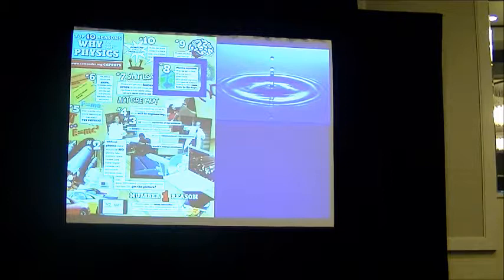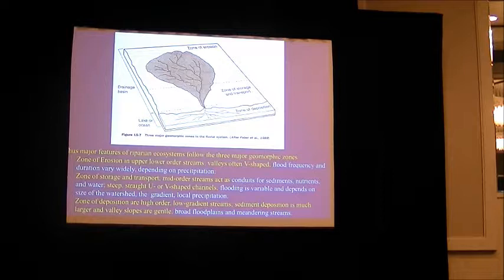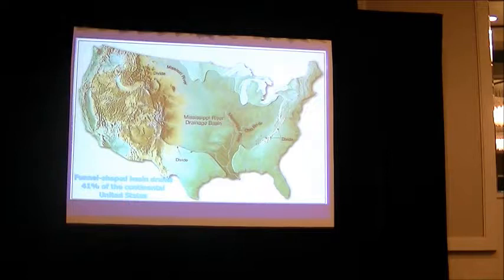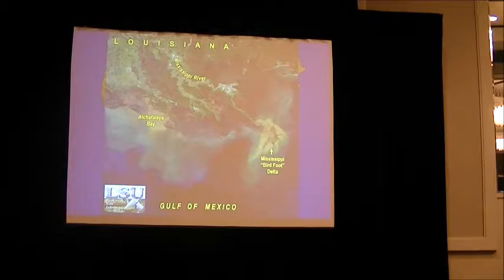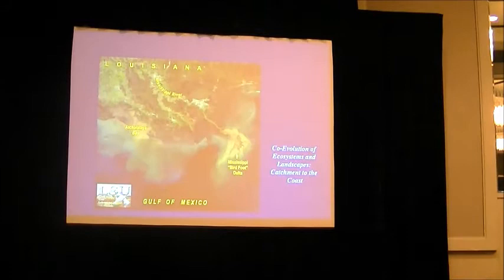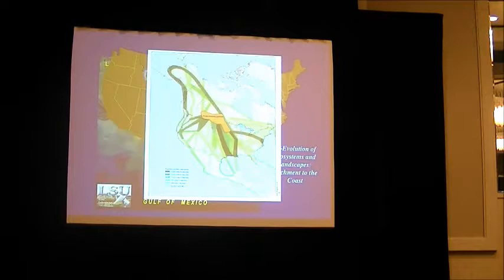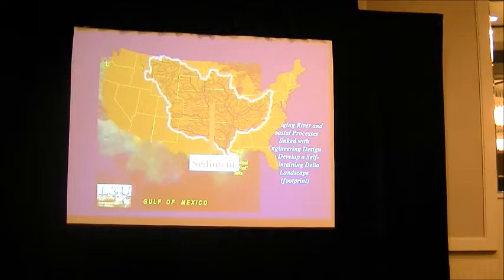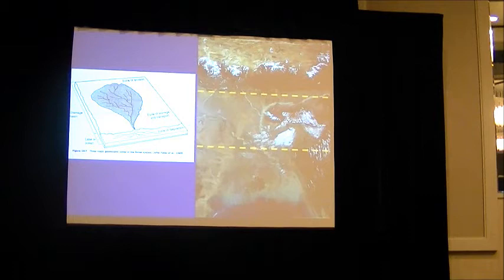AAPT Winter Meeting Plenary, Robert Twilley, Part 1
The Mississippi River Delta Restoration as Science and Policy Issues of Public Concern: Opportunities in Science Education, January 9, 2013, New Orleans, LA